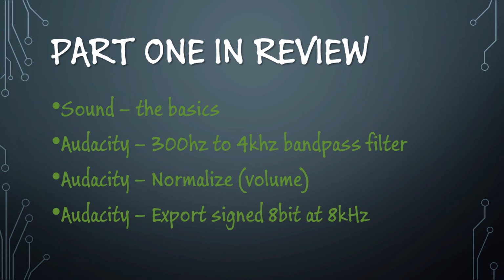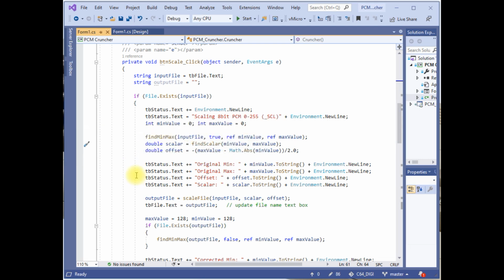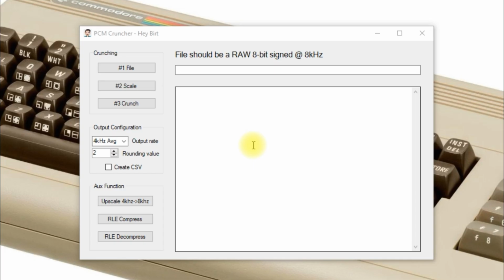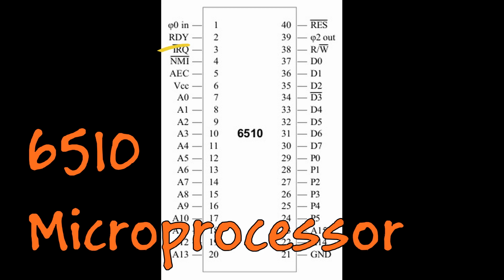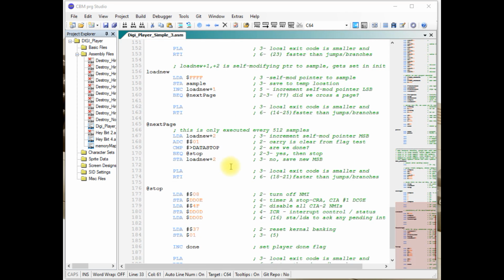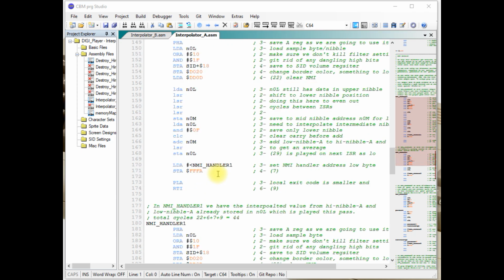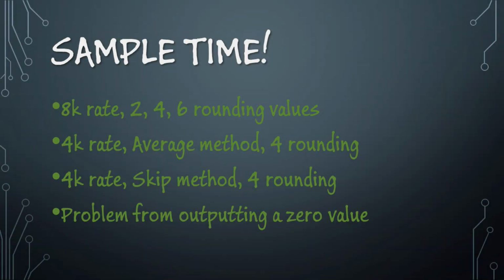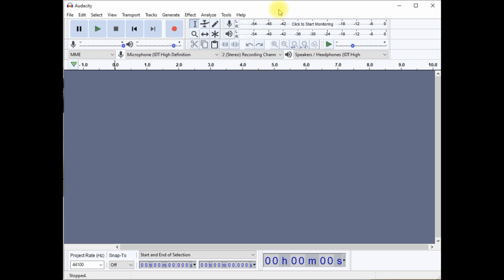C64 DIGIs, how they work and how to make your own Part #2, Secrets of the code.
In this video, the 2nd part of a two-part series, we take an in depth look at the software behind ‘crunching’ and playing back ‘DIGIs’, digital sound samples, on the C64. In part one we explained how DIGIs work and took at a look at a curious physics professor who revolutionized speech synthesis in the 1970s. Link to part #1

In this episode we’ll take an in depth look at how the ‘Cruncher’ software, written in C#, works to take our output from Audacity, and further process it to generate the data format required to play back via the C64 SID chip. We then do a deep dive into the DIGI player code itself that runs on C64 and see what makes it tick.

Timeline:
00:00 - Intro
01:37 – Part #1 Review
02:26 – Cruncher Scaling
05:55 – Cruncher 8bit to 4bit
09:02 – Compression
11:50 – DIGI Player Simple
17:40 – DIGI Player Interpolating
22:05 – BIT Instruction
23:38 – Sample Time
24:31 – Wrap up

Hey Birt! On Social Media!